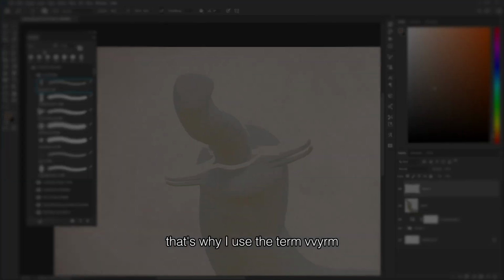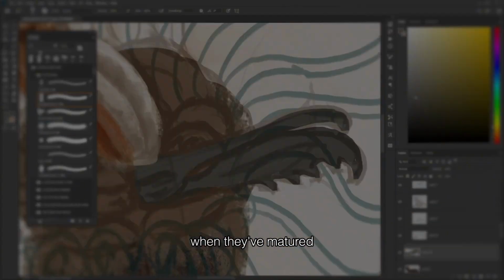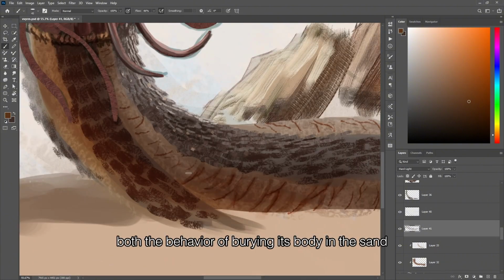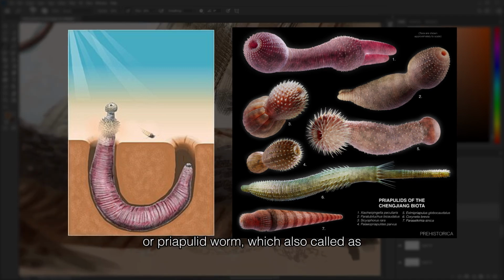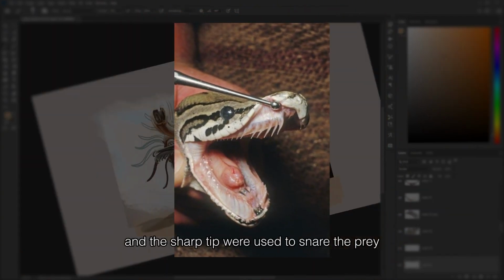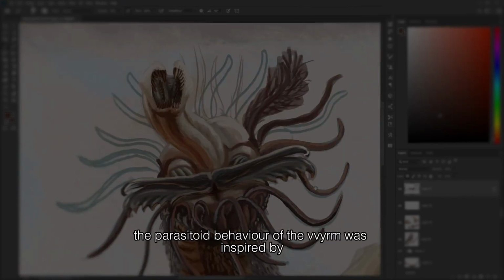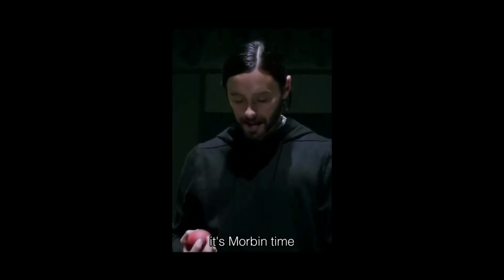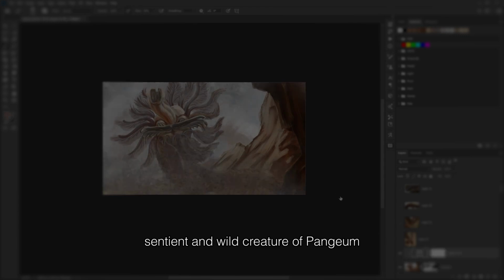I made biologically plausible sandworm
Chapters:
0:00 Impossibility of desert worm
0:36 Etymology of Vvyrm
0:55 1. Sea cucumbers
1:55 2. Crinoids
2:10 3. Bobbit worms and Polychaetes
2:40 4. Beetle's pectinate antennae
2:51 5. Nemerteans proboscis
3:56 6. and 7. Moray Eel and Snake's Jaw
4:22 8. Ottoia
5:19 9. and 10. Snake's fangs and whale's baleen
6:06 11. Trematode's sporocysts
6:34 12. Rotifers
7:01 13. Jellyfish's nematocysts
7:16 14. Parasitoid Wasps
7:44 15. Toxoplasma gondii
8:43 16. Agressive mimicry: Welwitschia and date tree

The video will contain timelapse of the painting process in the background and the sciency stuff on how I build the desert vvyrm or the apep dashrat. With my scientific background, I was able to develop this creature with many biology of real world animals, to give this vvyrm a believability. This video will explain how sandworms or desert worms, at least in Pangeum, are able to adapt to the arid wasteland. There will be anatomy and speculative biology based on those IRL animals. I hope you like it. There will be part two once the charybdis and the second part of the codex curiositas videos uploaded.

About Pangeum:
Pangeum is a fantasy worldbuilding project adapted from mythologies and speculative evolution of mythical creatures, such as dragons, charybdis, medusa, and also my original creation. Told with storytelling style of first person point of view and my commentary on the lore and inspiration of how and why I expand certain story or creature.

Audio source:
FREE Arabic Vocals by Soulpacifica